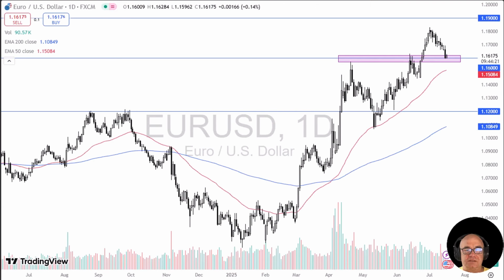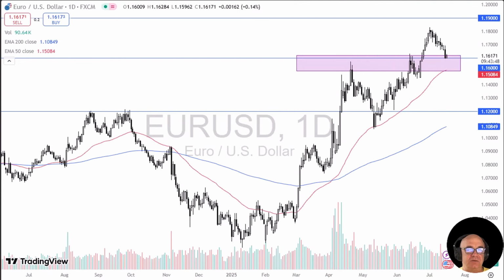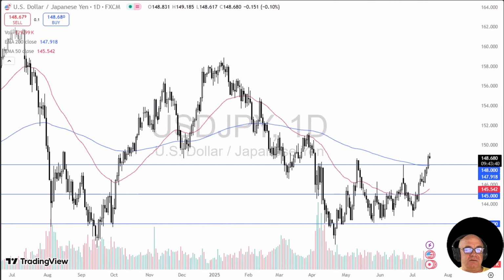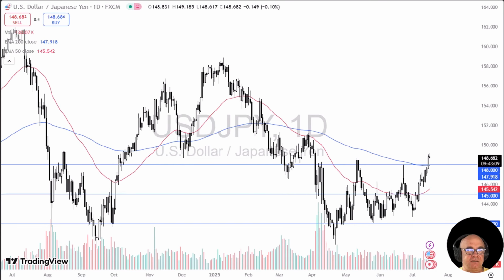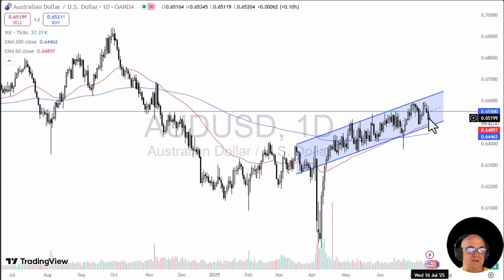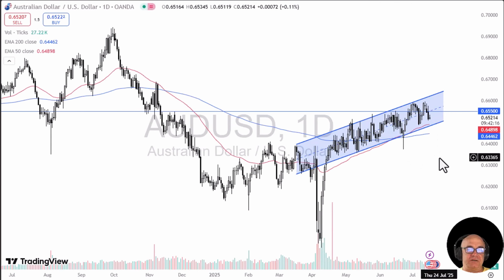EUR/USD, USD/JPY, AUD/USD Price Forecast Today: Euro, Yen, Dollar Technical Analysis (July 16)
The US dollar continues to see a lot of noise, as it is drifting a bit lower during the early session on Wednesday. The markets continue to see traders attempt to push the Fed into cutting.

Chapters:

0:00 EUR/USD Forecast and Technical Analysis
0:59 USD/JPY Forecast and Technical Analysis
1:32 AUD/USD Forecast and Technical Analysis